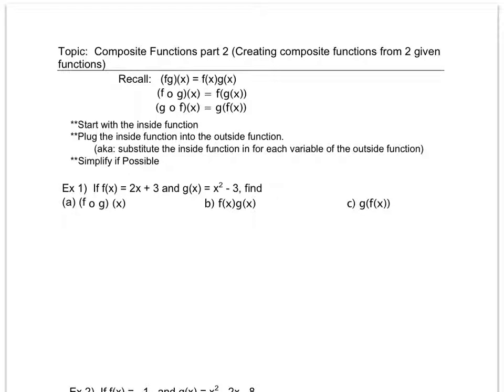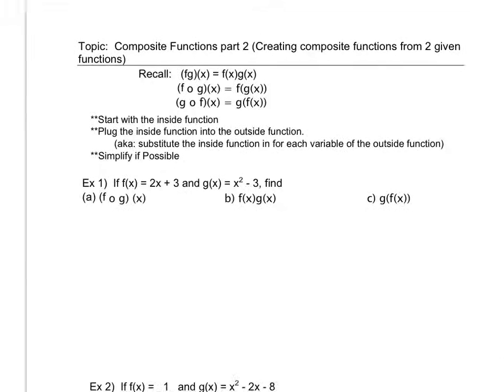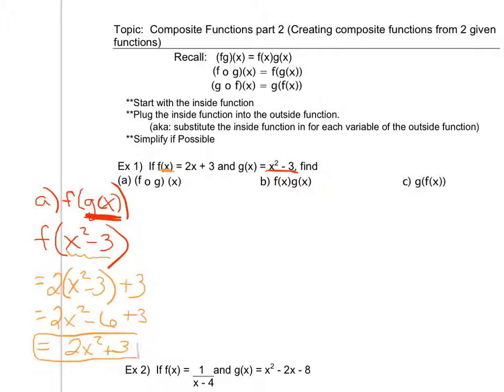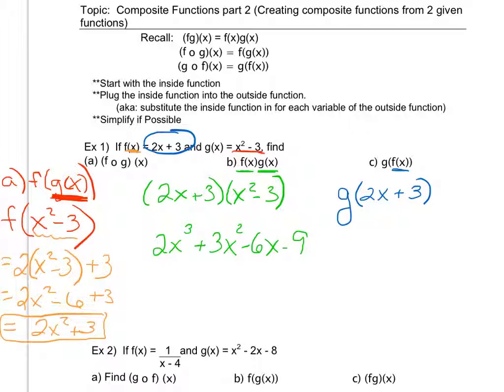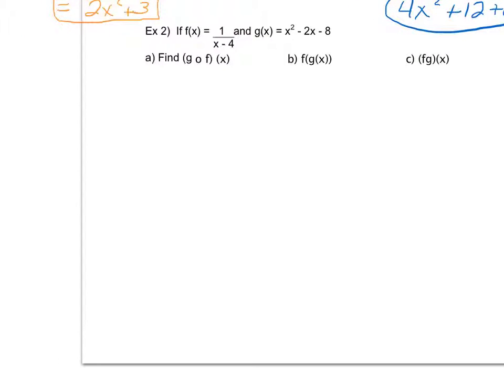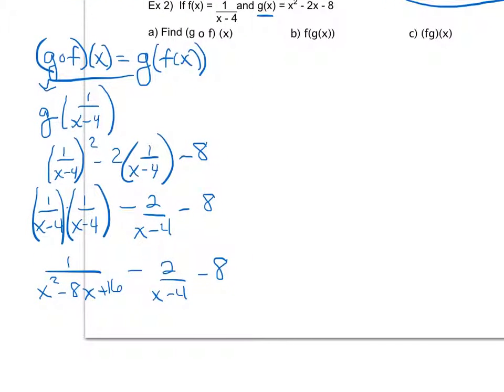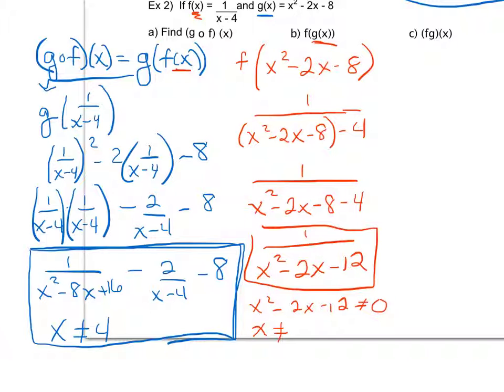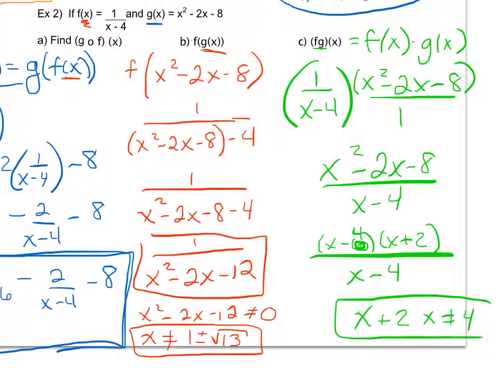Composition Functions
Composition of Two Functions